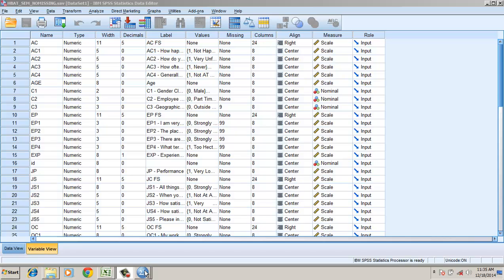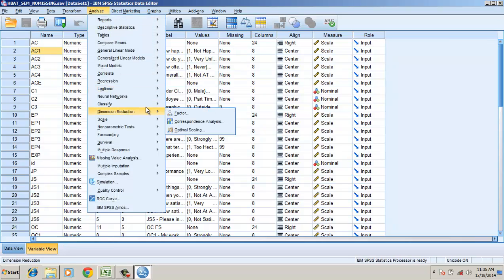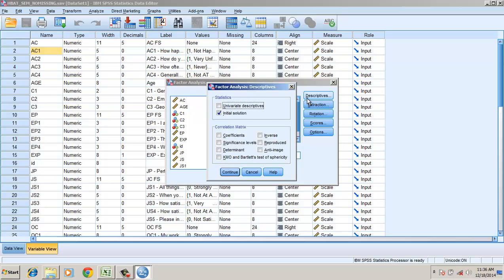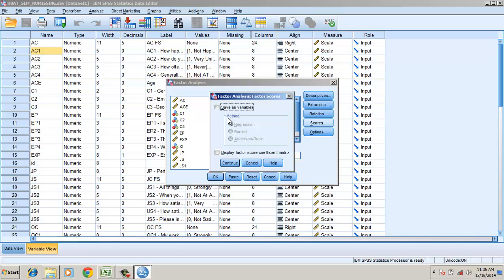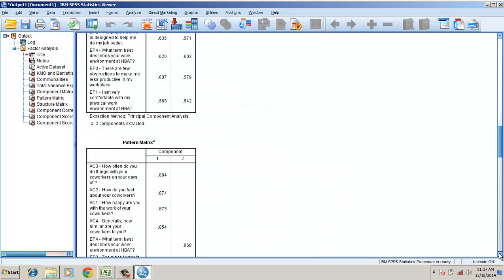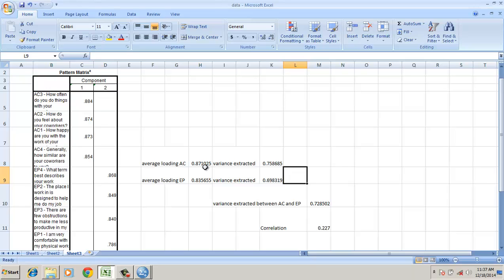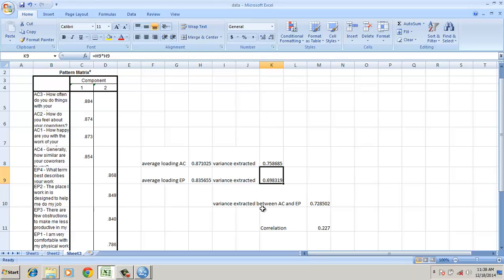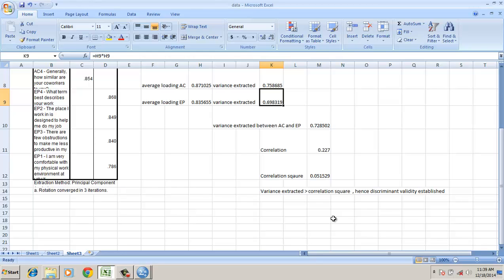Convergent and Discriminant Validity using SPSS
This short video is about computing convergent and discriminant validity using SPSS